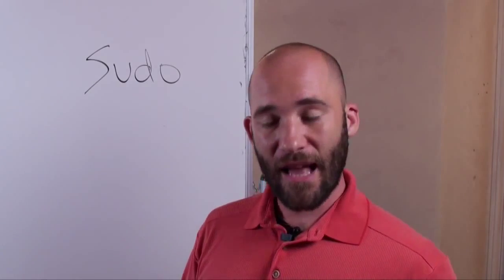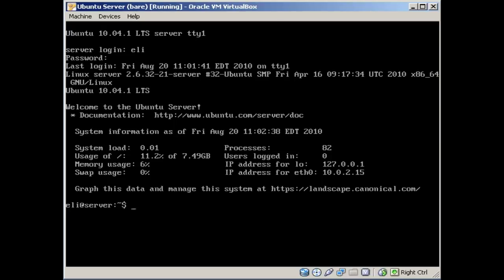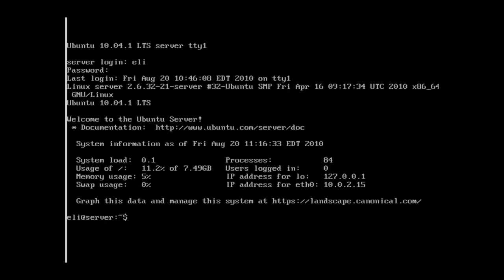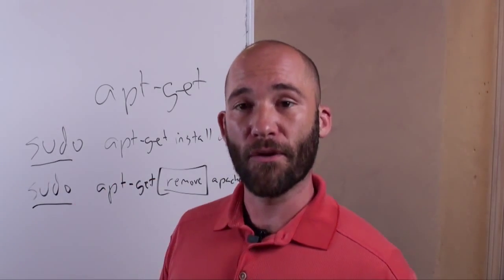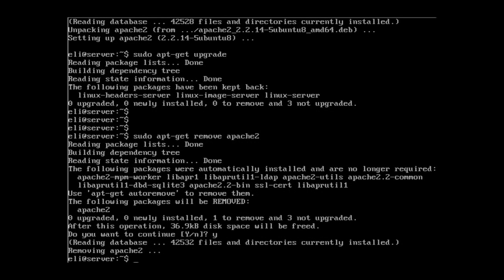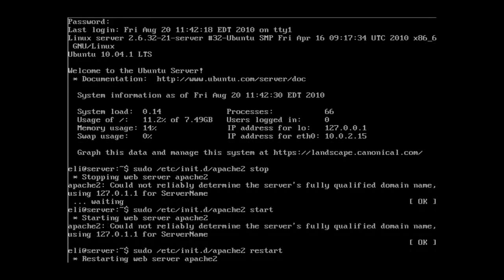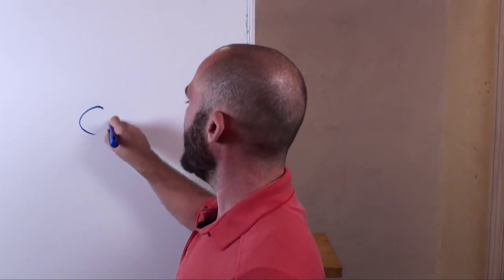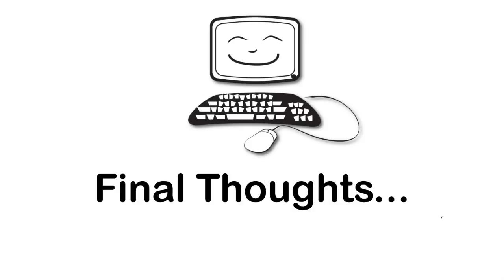Basic Linux Tasks